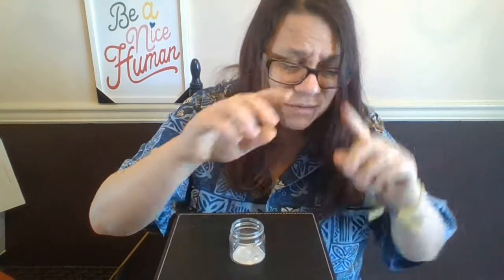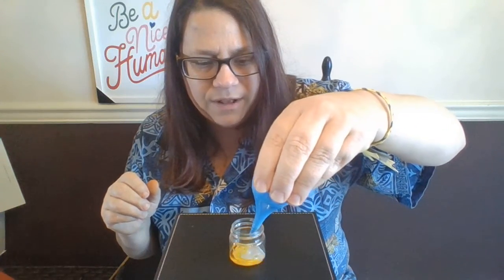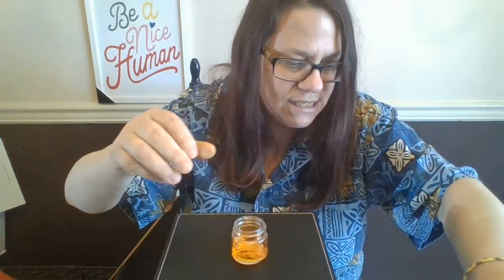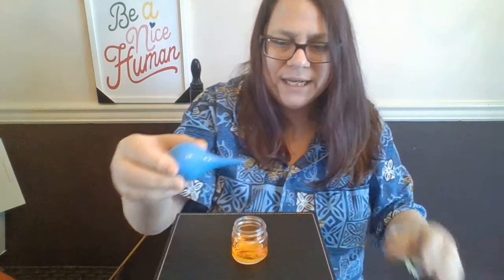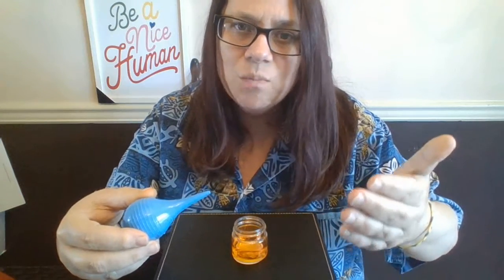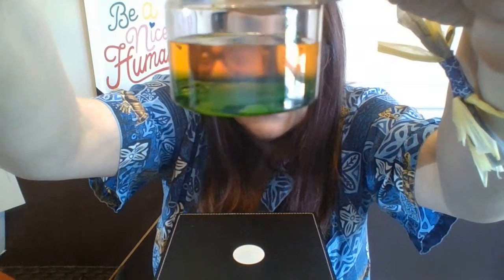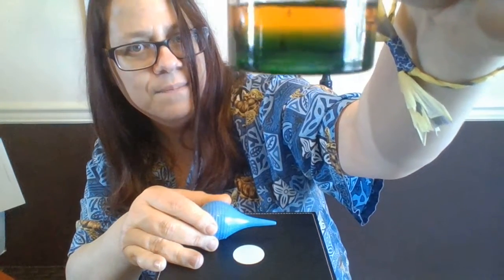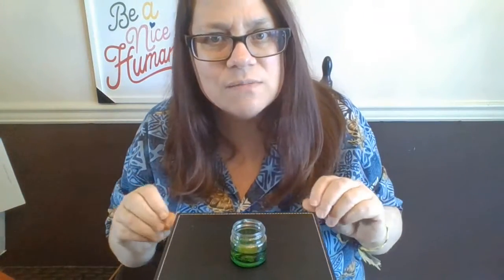May 12 -- Salt Water Density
Here is another way to make salt water density layers.